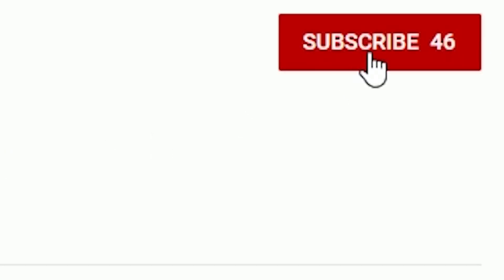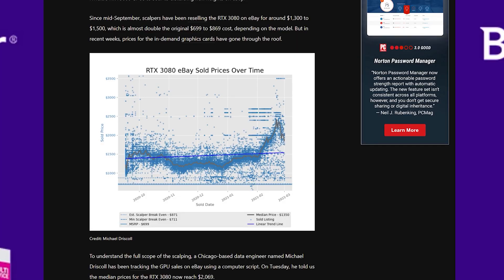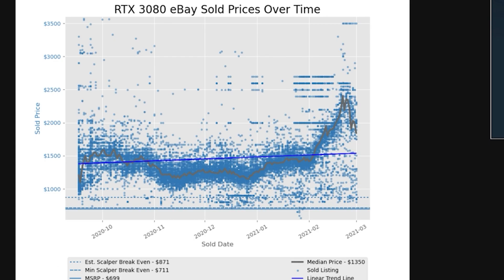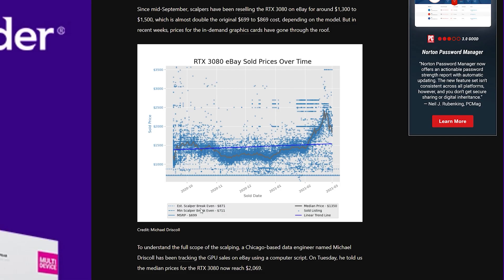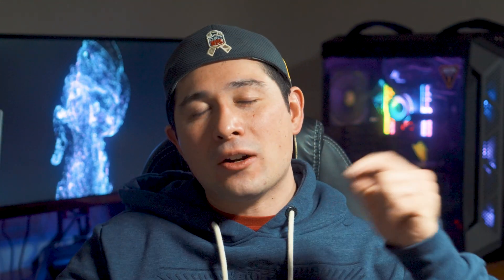Nvidia RTX 3080 ti release date & RTX 3080 TI specs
I specsNvidia will soon release their nvidia rtx 3080 ti release date & reveal some RTX 3080 Ti specs. Here is some of the most breaking information that YOU NEED TO KNOW if your planning to upgrade your GPU, Nvidia's Ampere Card is not only has the specs changed but there is much MORE you need to know before purchasing this GPU! Nvidia will show off their RTX 3080 TI soon and see if you want to HAVE YOUR WALLET READY!

TIMESTAMPS:
00:00 Intro
01:07 For Cryptocurrency miners
02:43 RTX 3080 Ti vram
04:14 RTX 3080 Ti Raytracing
05:09 Clock speed of RTX 3080 Ti
06:22 RTX 3080 Ti Release Date
07:09 Behind the Pricing of RTX 30 series
09:32 Nvidia's Quality Control
12:14 3080 Ti Cost

Link's to the parts that I used for my PC Build:
PC CASE:
ASUS Tuf gt501 midtower

PROCCESSOR:
 AMD threadripper 3970x

CPU COOLER:
DEEPCOOL Castle 360EX

GPU:
MSI gaming geforce rtx 2080 TI

POWER SUPPLY:
Corsair RMx series 1000w power supply